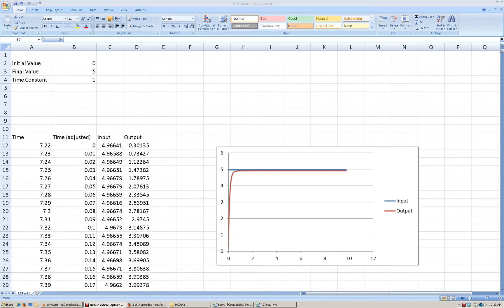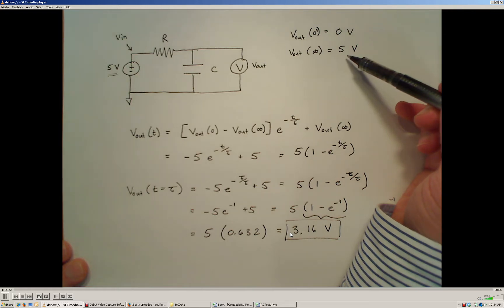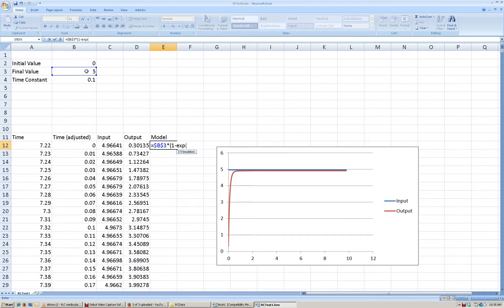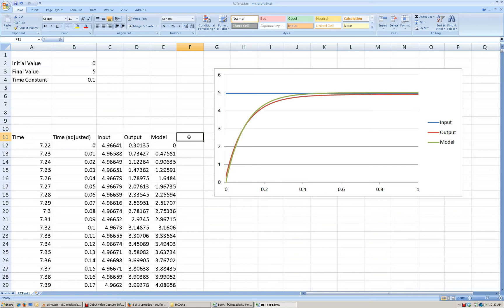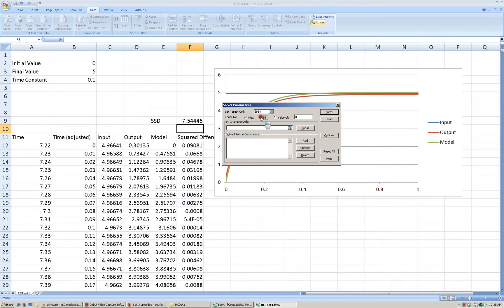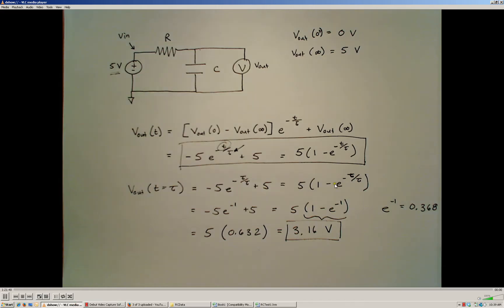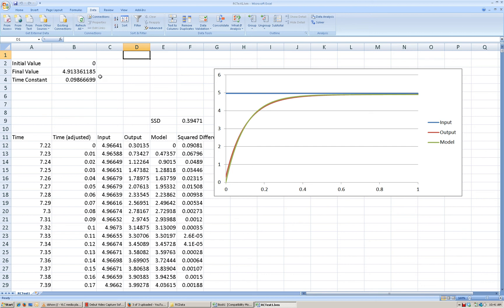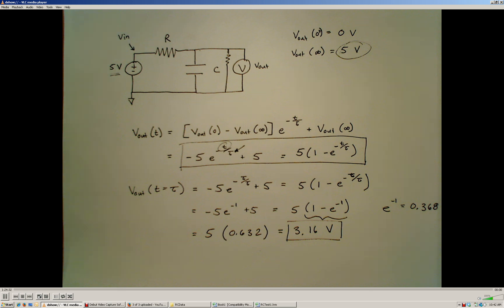ENGR 313 - RC Lab - Estimating the Time Constant from Data (Method 2)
Using non-linear curve fitting to estimate the time constant of a first order system based on data.